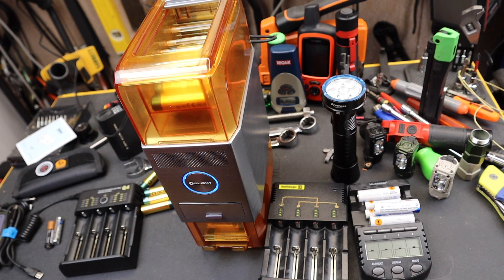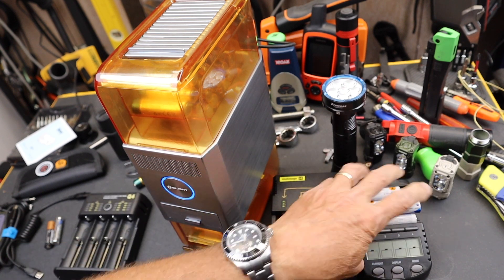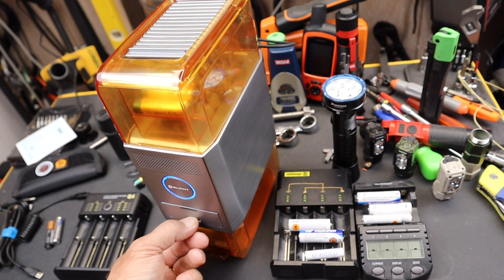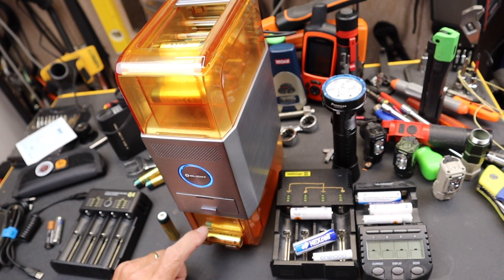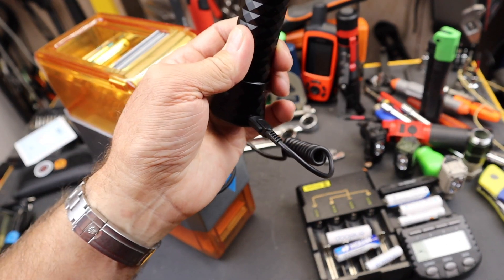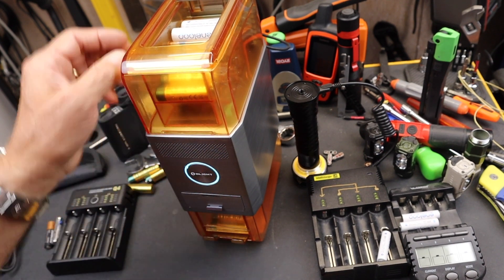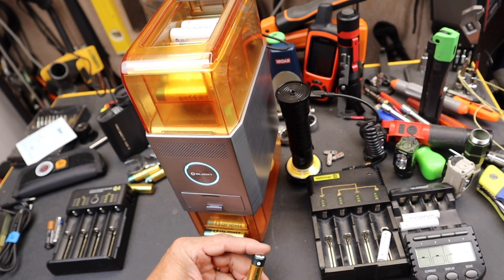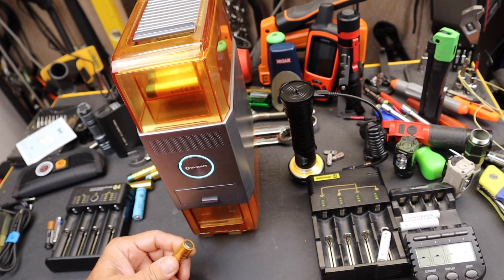Olight Ostation X: Intelligent 32-AA Battery Tester/Charger/Organizer for serious AA battery needs!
Ostation X: Intelligent 32 AA battery tester/charger/organizer for serious AA battery needs!